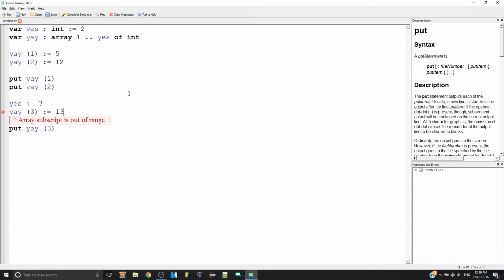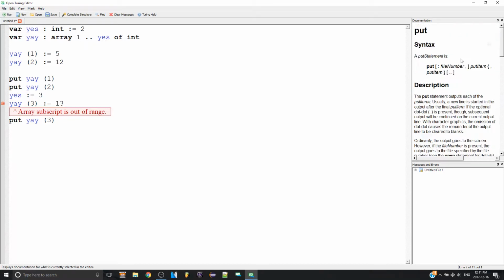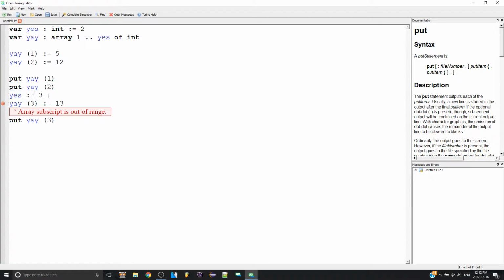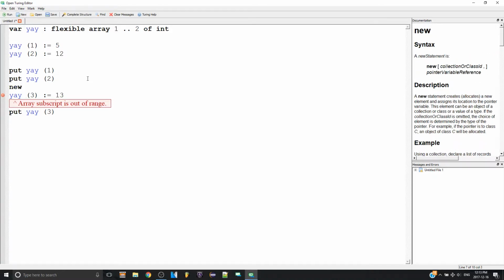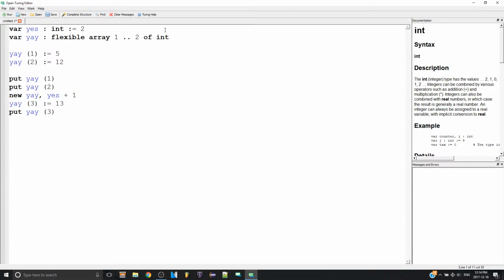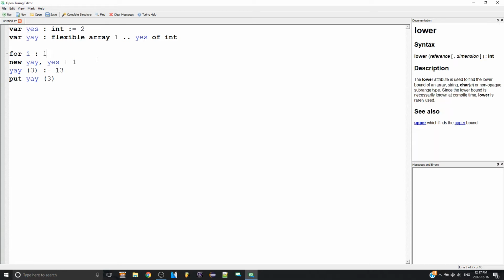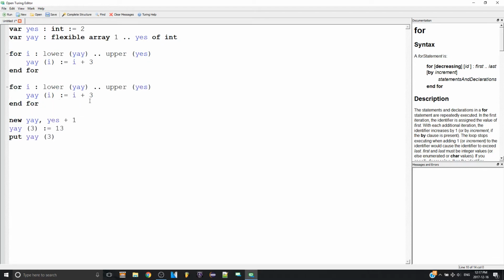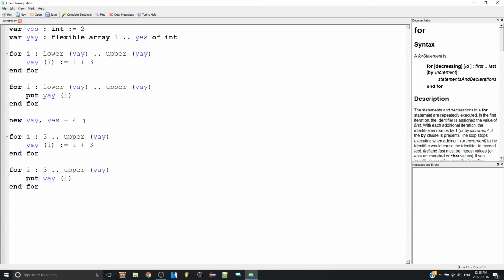Turing: Flexible Arrays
This video expands on arrays by describing more array features, one of which is a "flexible array", which lets you change the amount of values it can store. This video also promotes another Turing programming software called "Open Turing". The link is below.

Be sure to download the "New Editor Beta", and not the first download button.